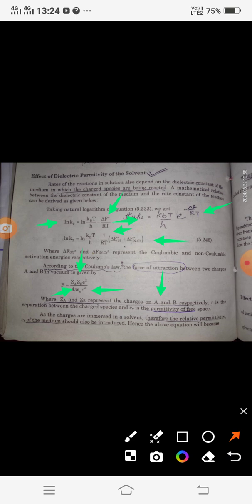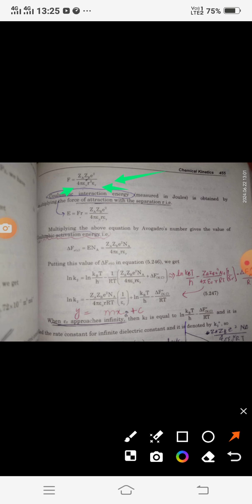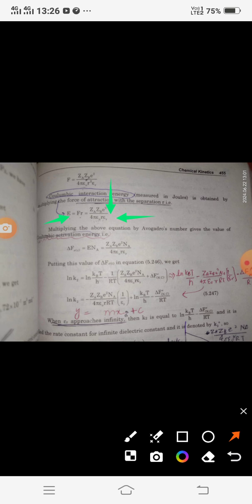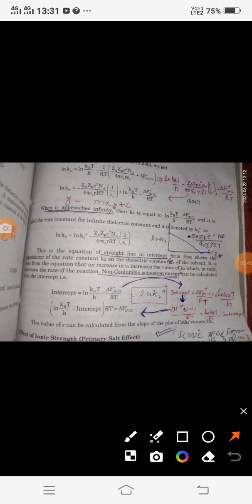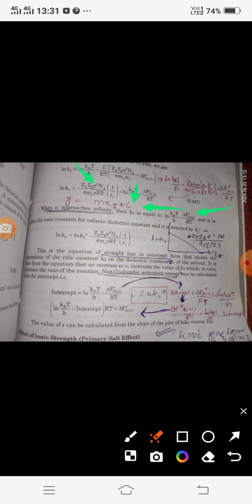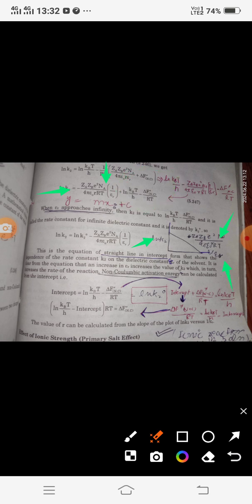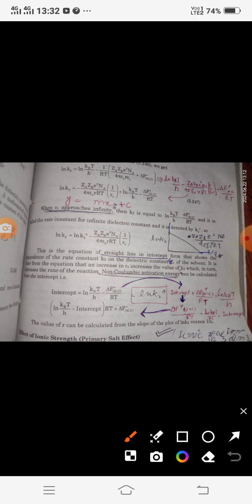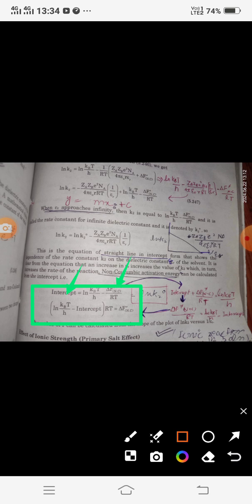June 22, 2024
Effect of Dielectric constant on the Rate of the reaction in solution form
Physical Chemistry